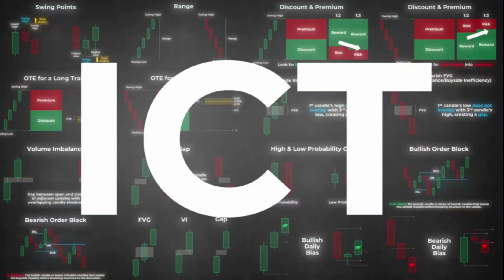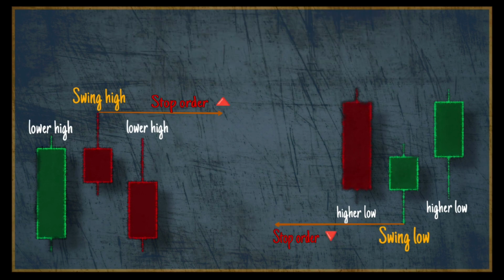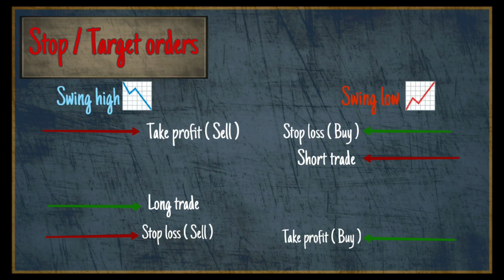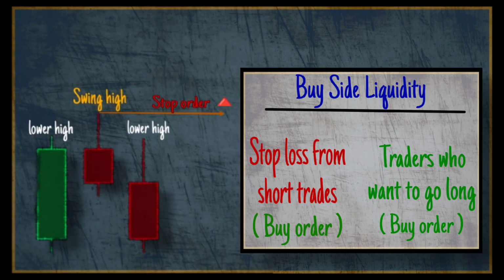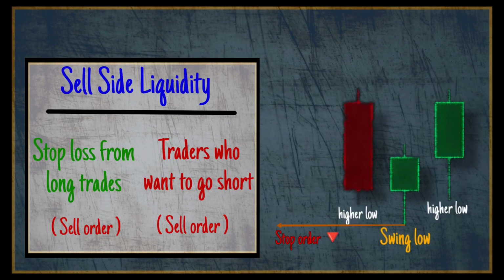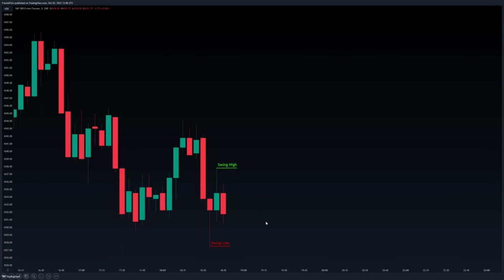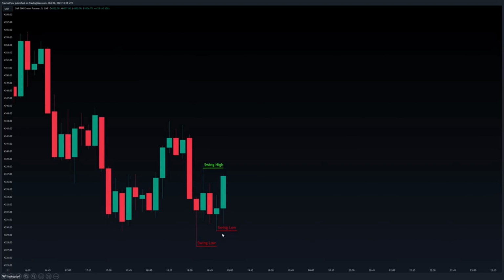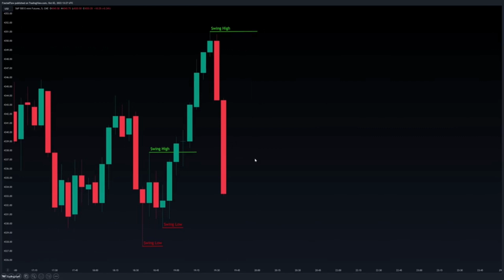ICT Trading methods (Swing points)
The trading process is so overwhelming and maybe it takes a lot of time and effort,but always know that you should enter an atmosphere whether it is trading or investing by genuine knowledge of the subject and its environment.

Don't forget every long term successful investing is related to your knowledge,information and the psychology of your manners in profits and losses.

Stay strong and update your knowledge about them till you see the suitable result.